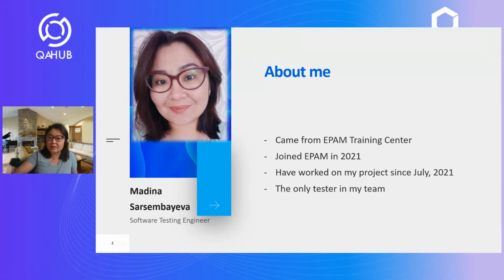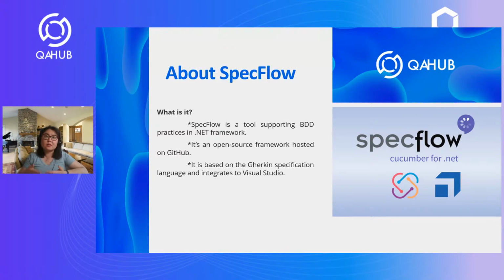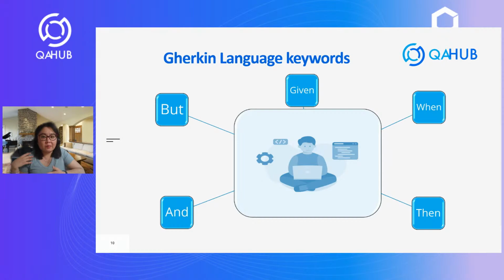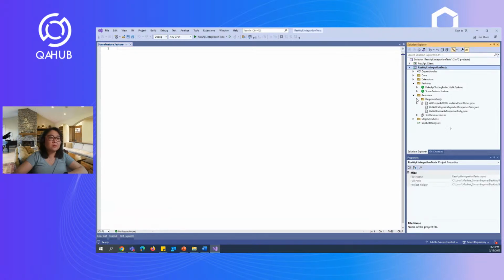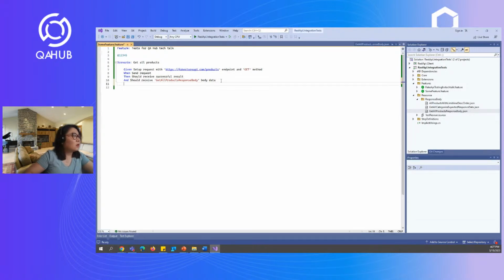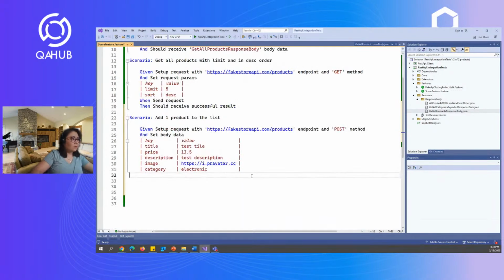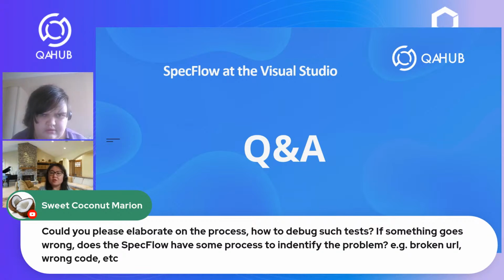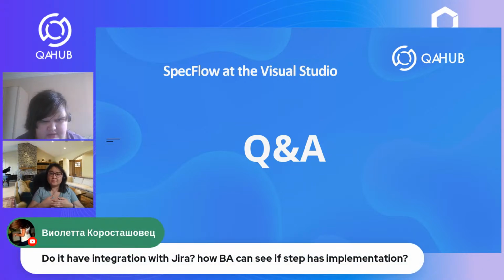Integration testing using SpecFlow plugin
Many tools that help QA-Developers to test an app. Using the SpecFlow plugin at the Visual Studio we can create Scenarios for integration and make the regression faster. In this talk we will discuss about experience of QA engineer with SpecFlow.